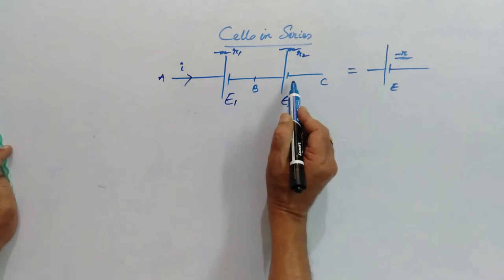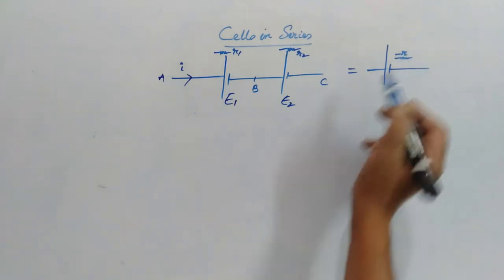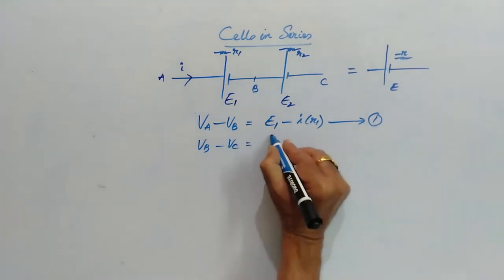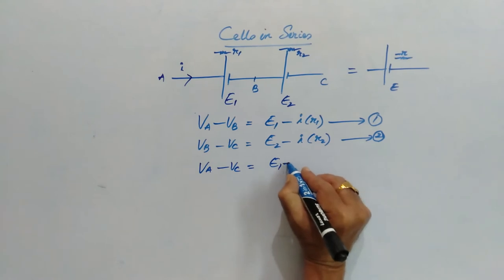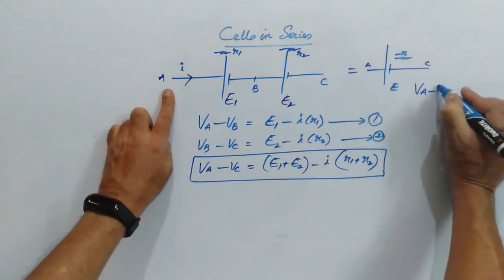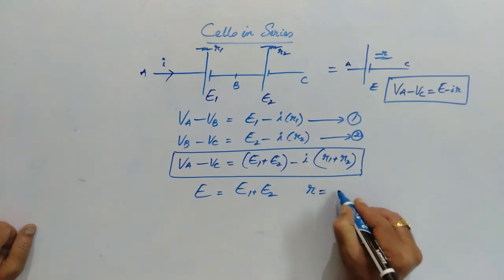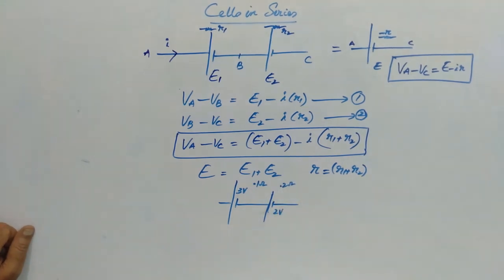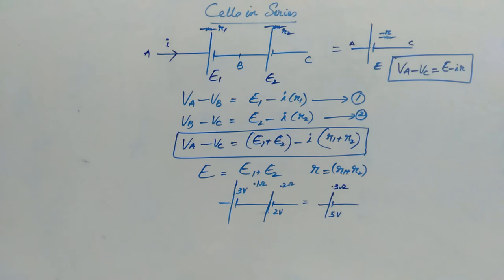CELLS IN SERIES CE 12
THE EFFECTIVE EMF AND EFFECTIVE INTERNAL RESISTANCE OF TWO CELLS CONNECTED IN SERIES WAS DERIVED IN THIS VIDEO